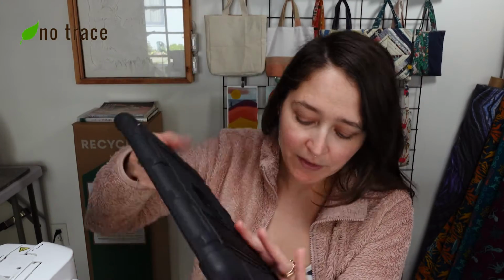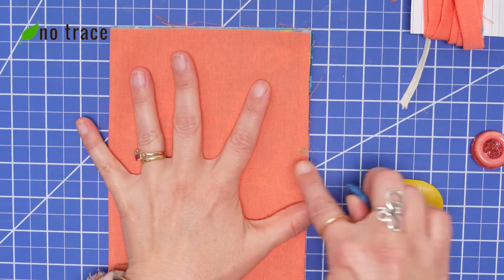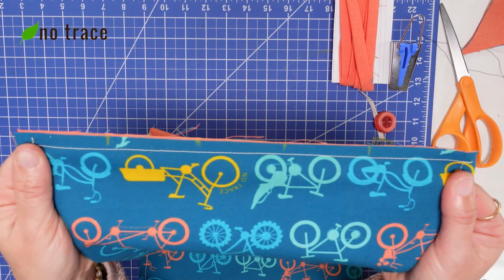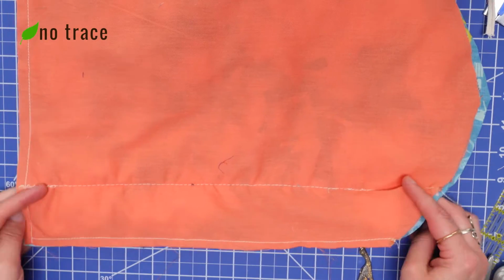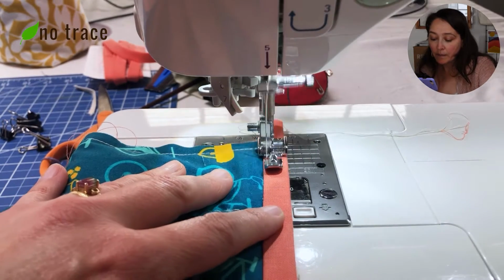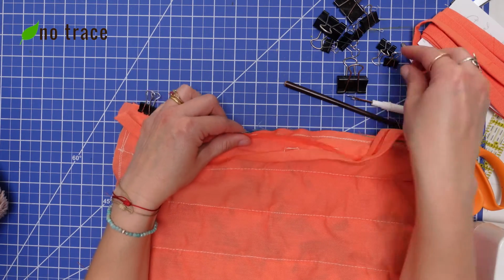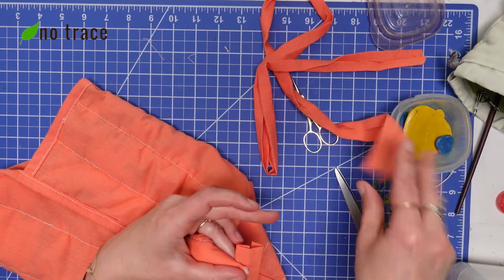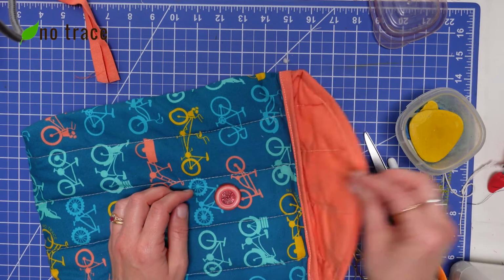How to sew an iPad case. Beginner friendly!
Here's what you need:
-1 yard of fabric (or 2 half yards)
-1 and 1/2 yard of 1/2" bias tape (or make your own!)
-elastic
-button
-batting & scraps for stuffing

Cut 2 pieces of fabric (1 inner & 1 outer piece) to  16 1/2"h x 11 1/4" wide
Cut 2 pieces of (1 inner & 1 outer piece) to 13"h x 11 1/4"wide

If you make one, tag me on Instagram! @no_trace_shop.

Shop for zero waste sewing patterns here:
NoTraceShop.com/shop

✨Wool ironing mat
✨Rotary cutter
✨Cutting mat
✨My sewing machine
✨My favorite sewing machine for beginners